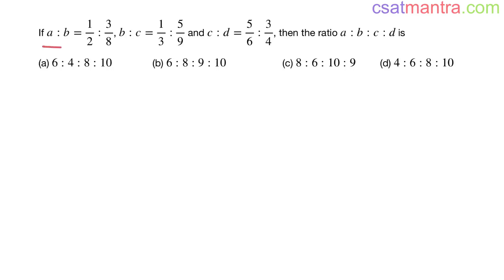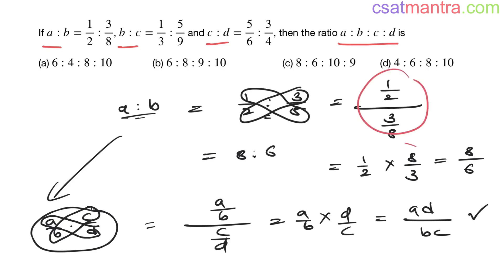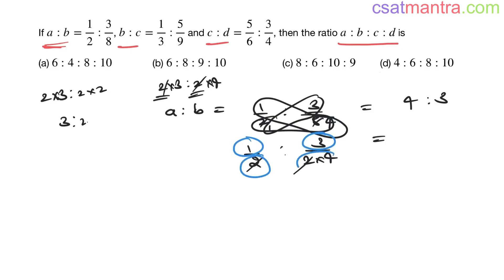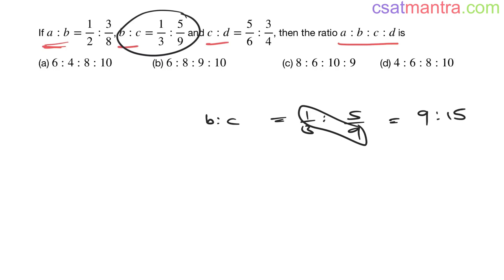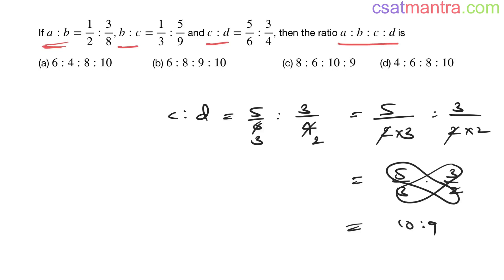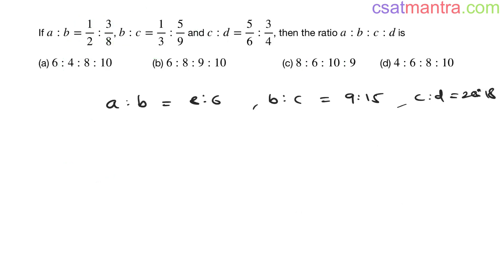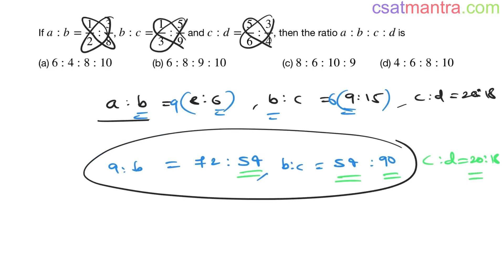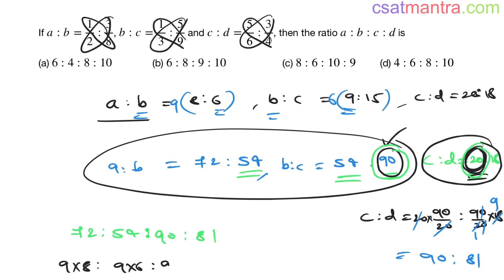If a : b = 1/2 : 3/8, b : c = 1/3 : 5/9 | Ratios - Basics | Ratios & Proportions | CSAT MANTRA